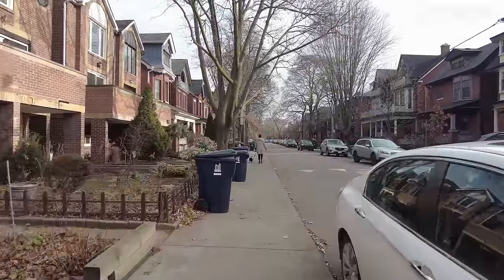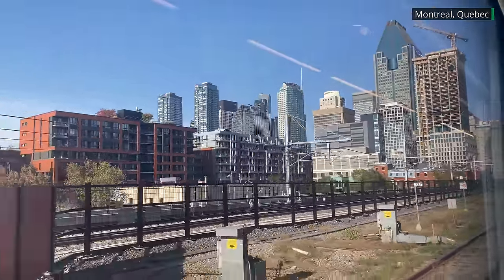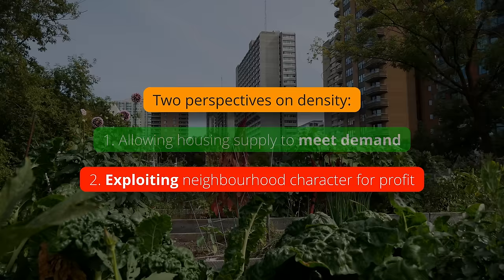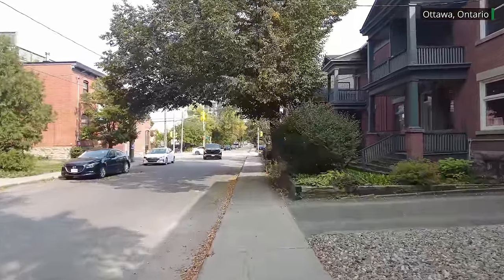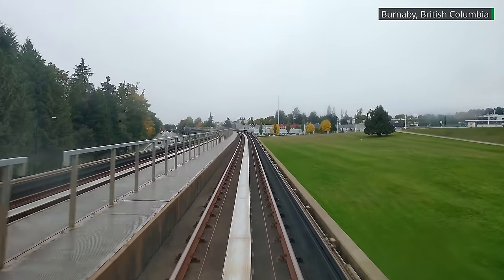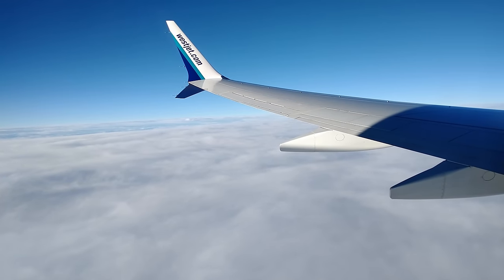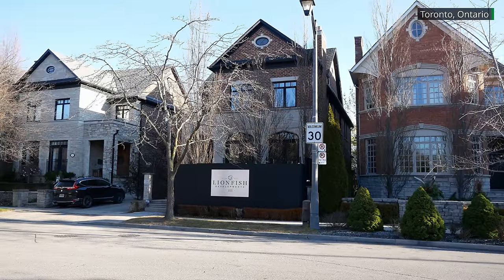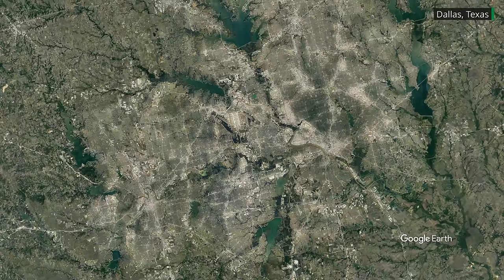What NIMBYs Get Wrong About Density (Intentionally?)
A few years ago, a concerned resident opposed a four-storey apartment on this site in their Edmonton neighbourhood by saying: “more apartments are economically unnecessary and actually unwanted by the community”. We know what it means when homeowners don’t want new housing nearby but what does it mean for an apartment building to be “economically unnecessary”?

Note that we may not be able to respond to all messages.